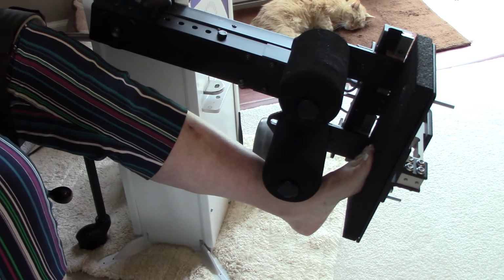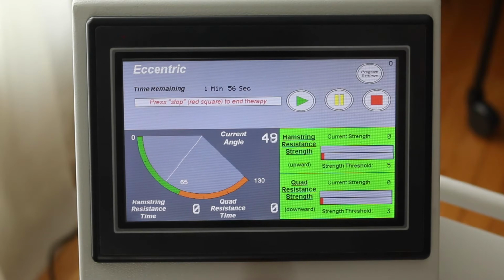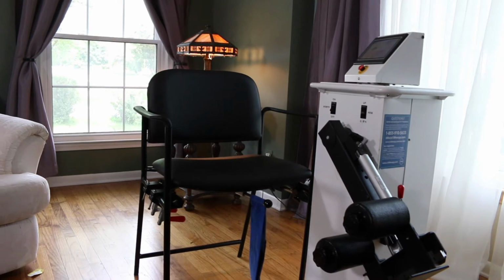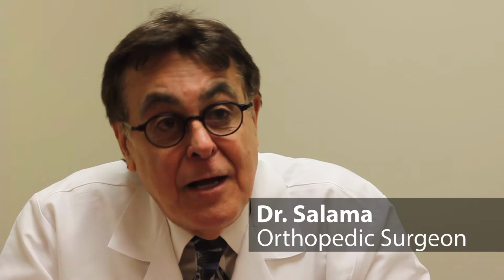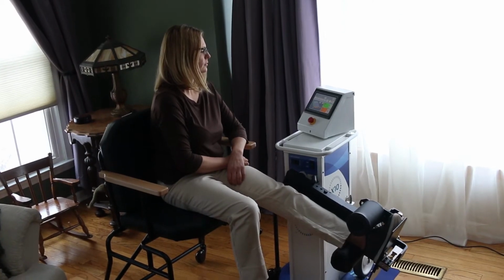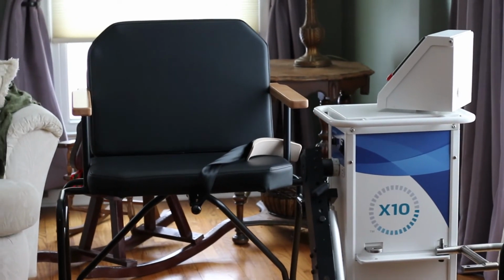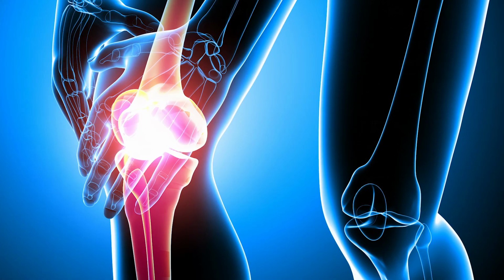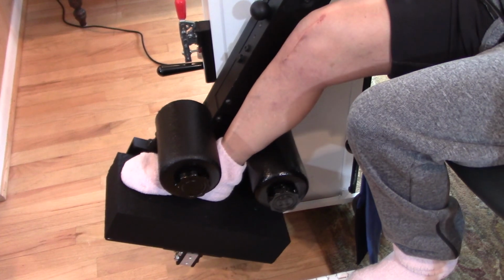The X10: Surgeons and Therapists Weigh In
Hear what some of the best surgeons and physical therapists have to say about The X10 Knee Recovery System™.

This project was edited by Bronsteen Productions, LLC. This project was partially recorded by Bronsteen Productions, LLC

Equipment used(client’s):
Canon 70D
Tascam D5-05 Digital Audio Recorder